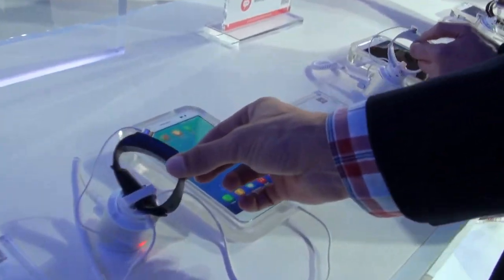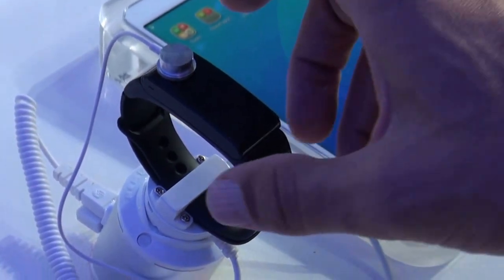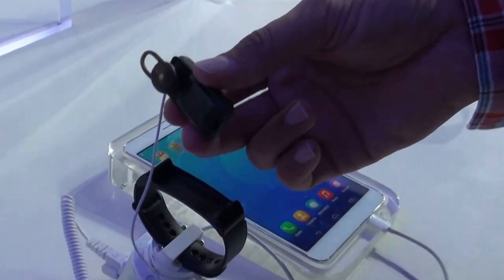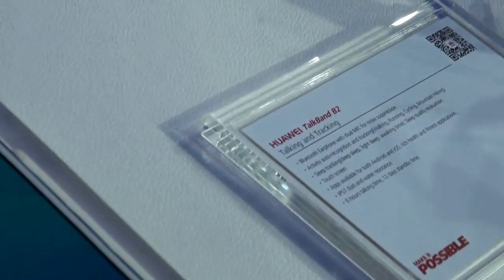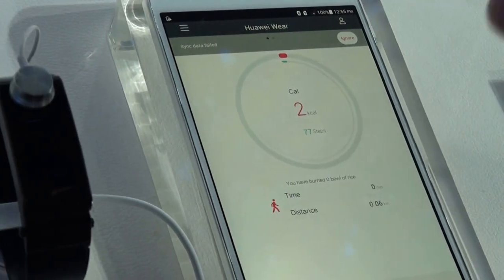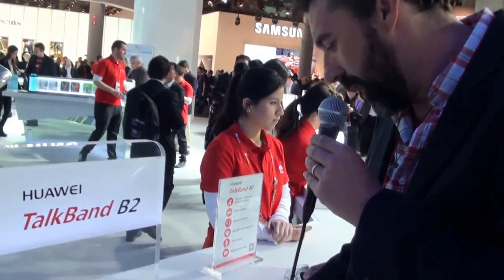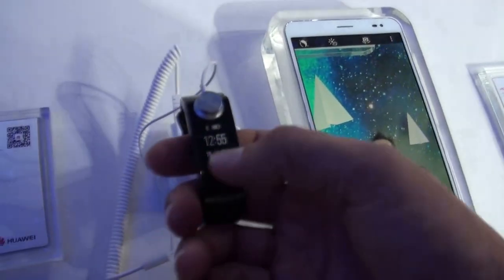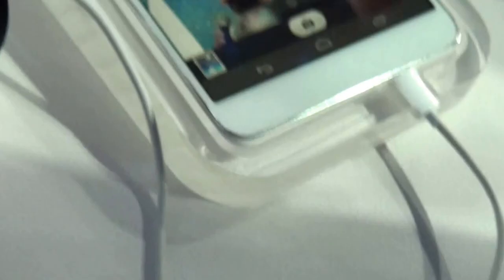Hands-on with Huawei's TalkBand B1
Brett Haggard of htxt.africa tries out Huawei's remarkable Bluetooth fitness tracker-cum-headset at Mobile World Congress 2015.